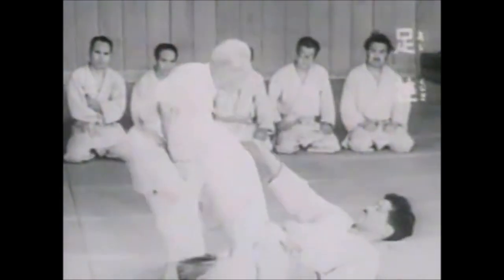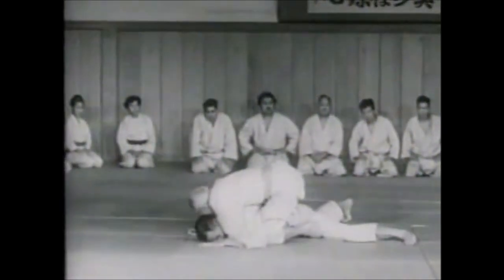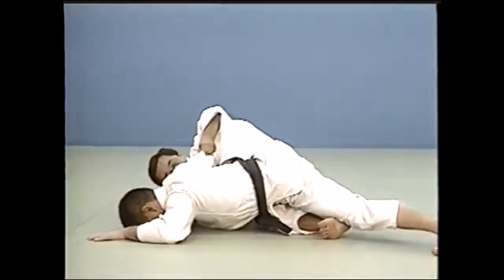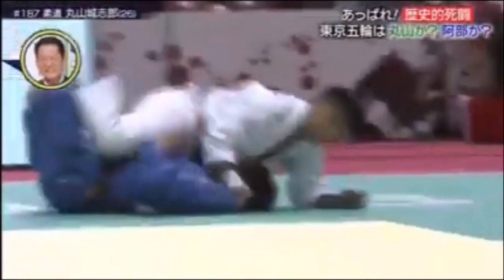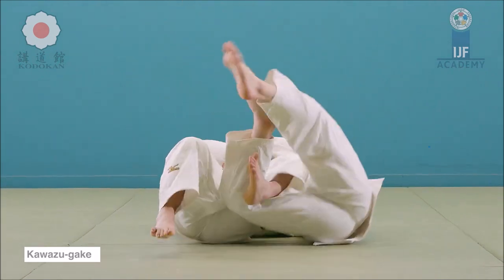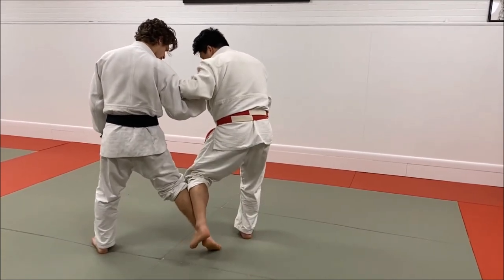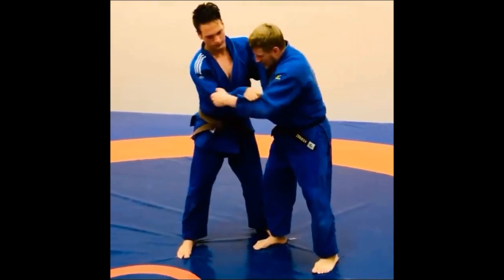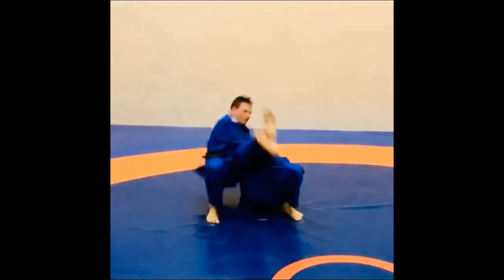How to bring back the forbidden techniques of Judo (Kinshi Waza) 柔道の禁止技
This video discusses a possible way to execute 3 out of 4 techniques of Kinshi waza list in today's competition age.